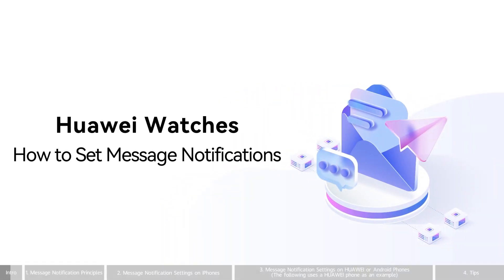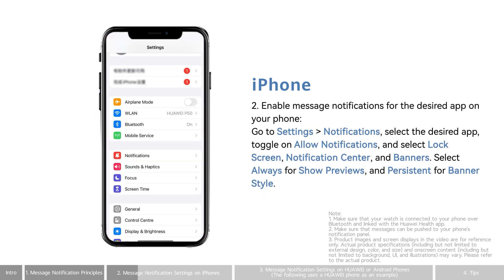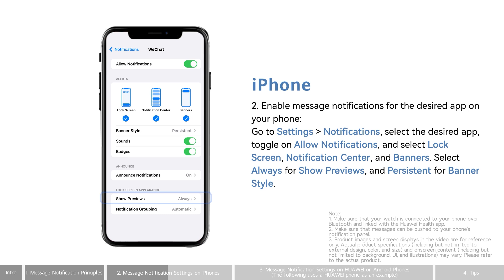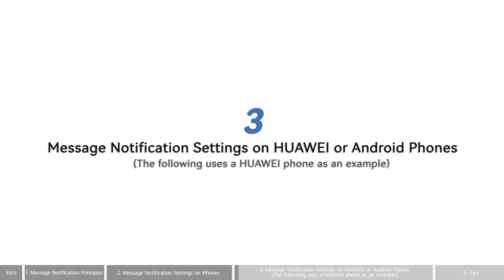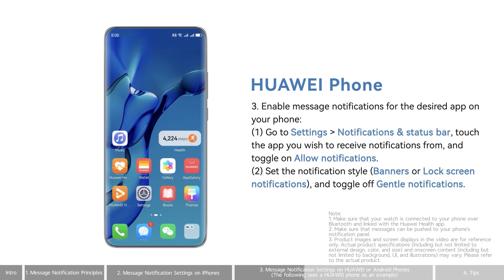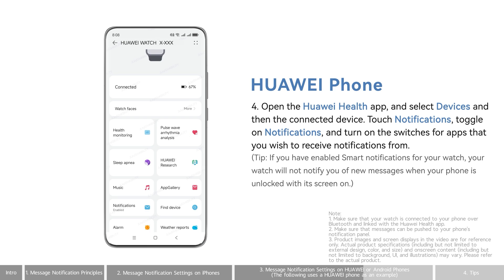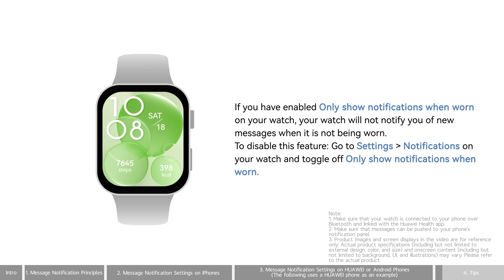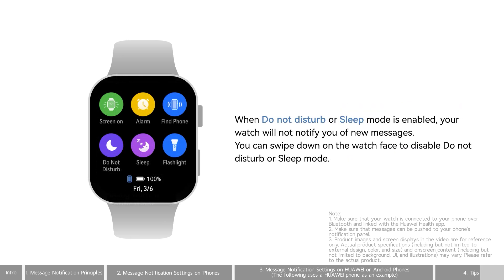HUAWEI Watches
How To Set Message Notifications